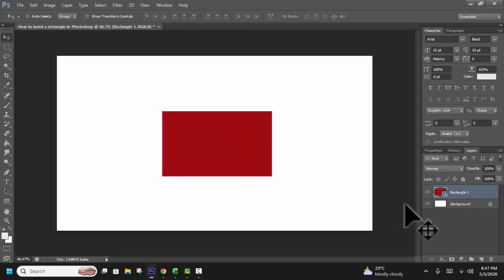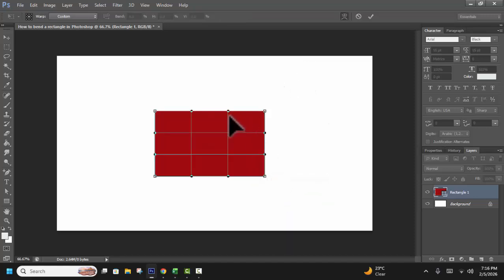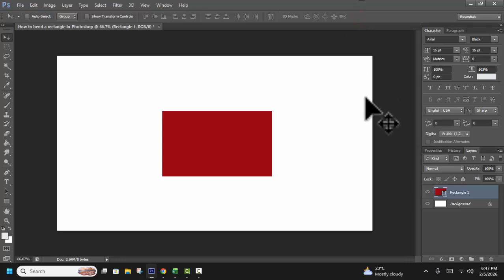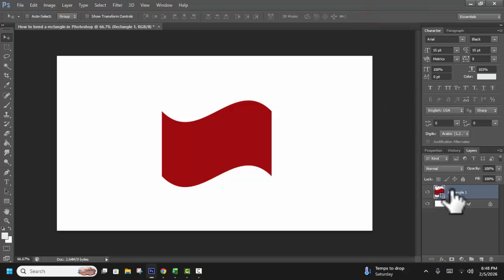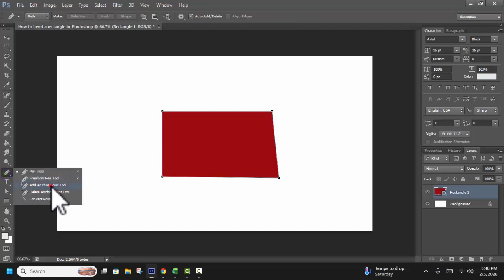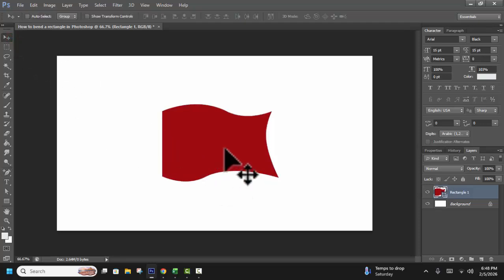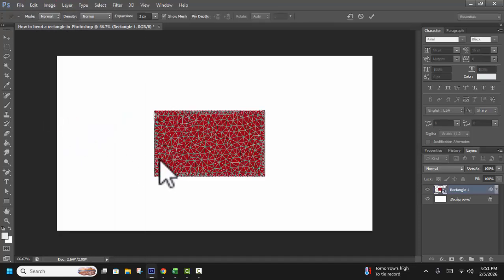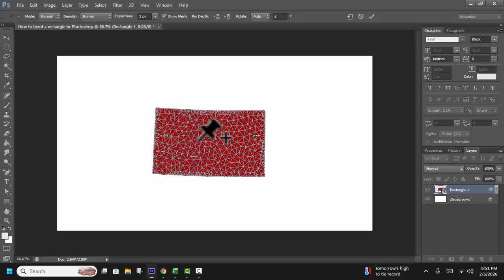How to bend a rectangle in Photoshop | How to curve a rectangle in photoshop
Learn how to bend a rectangle in Photoshop step by step in this easy tutorial. In this video, you’ll see how to curve, warp, and bend rectangle shapes using Transform Warp and shape editing tools in Photoshop. Perfect for beginners and graphic designers.

In this tutorial, you will learn:
✅ How to create a rectangle shape in Photoshop
✅ How to bend or curve a rectangle using Warp
✅ Edit shapes with anchor points for smooth bends
✅ Tips for clean and professional shape design

Software Used: Adobe Photoshop (all versions)

This tutorial is ideal for creating creative layouts, UI designs, banners, posters, and modern graphic elements in Photoshop.